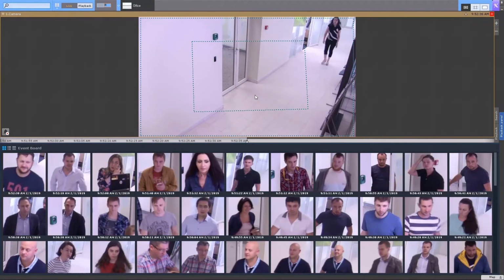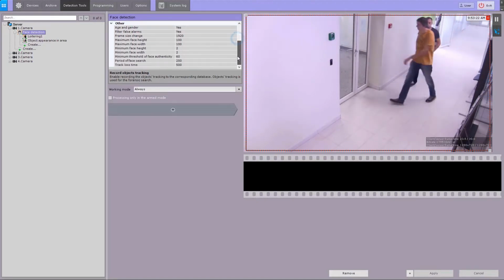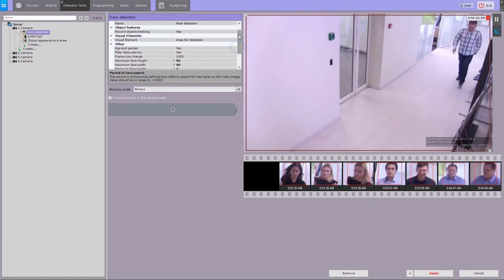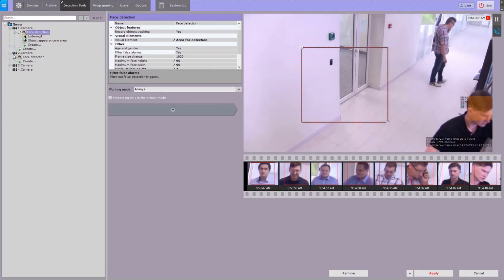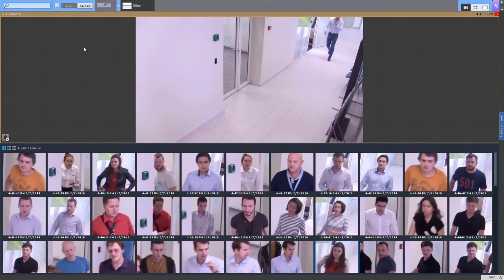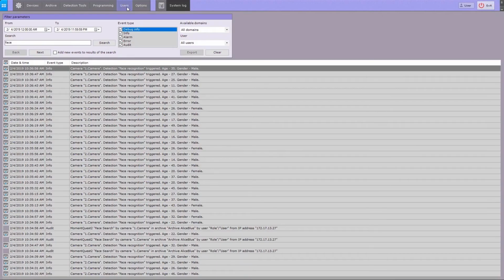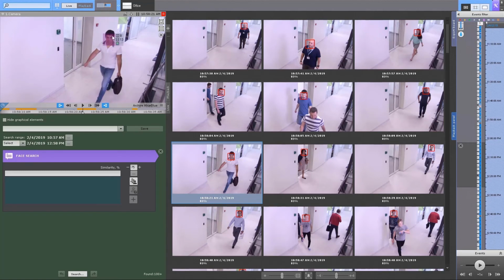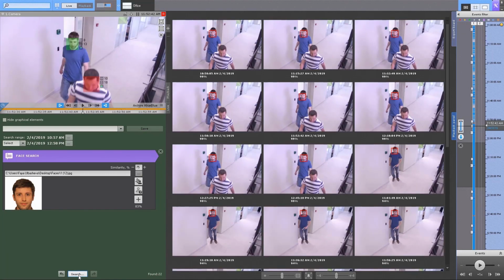Facial Detection and Search